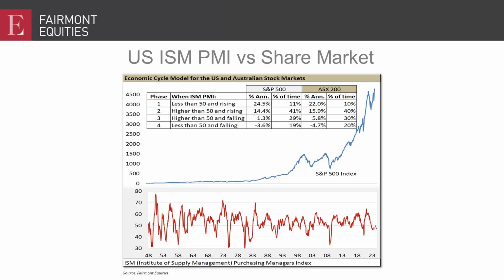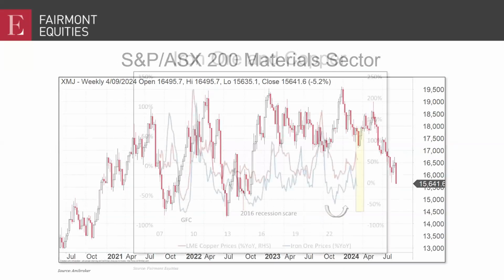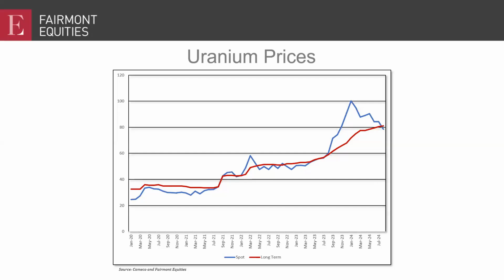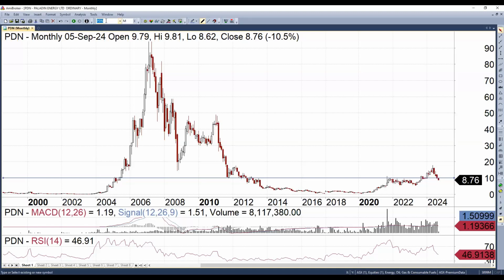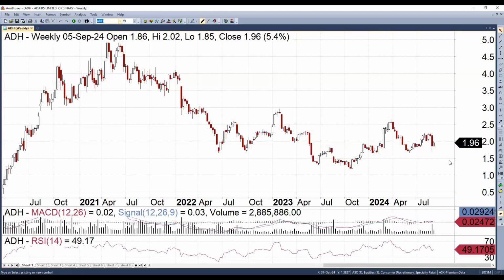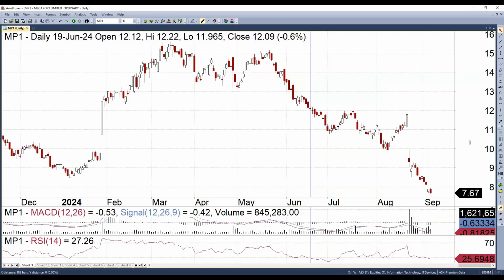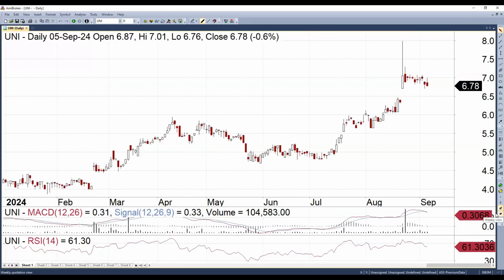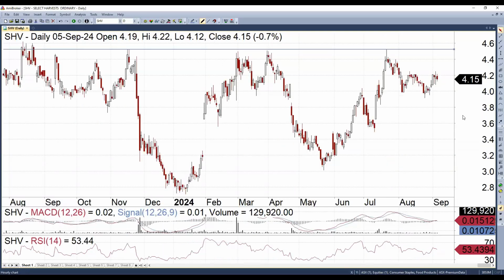Investment Insights Webinar - 5 September 2024 | Fairmont Equities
We hosted this free webinar on 5 September 2024.

Topics covered:

- My opinion on the share market

- What stocks we have been buying or selling

- The outlook from here and opportunities

- Q&A

for more free tips and ideas.

Would you like us to call you when we have a great idea?

Like this article? Share it now on Facebook and Twitter!